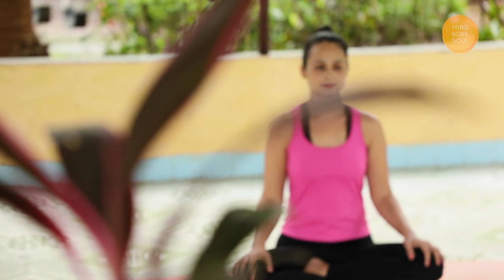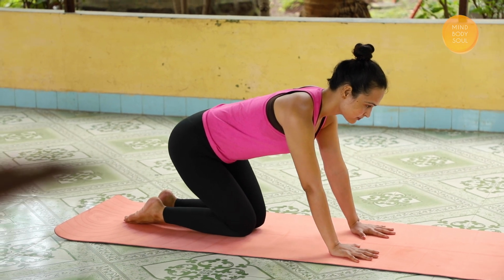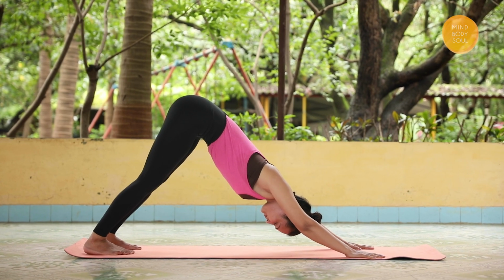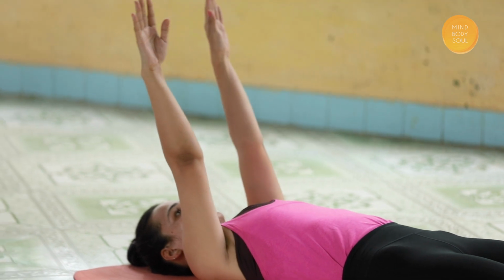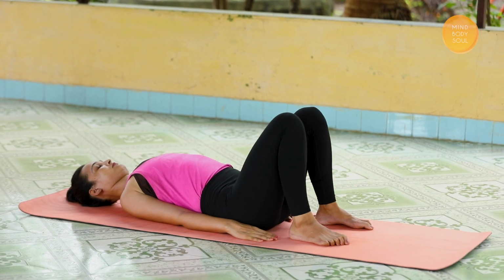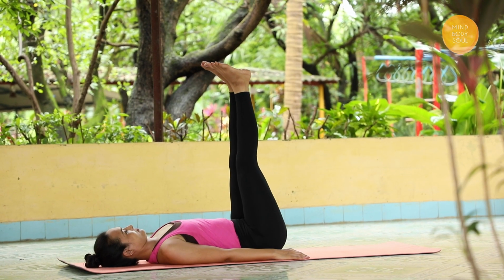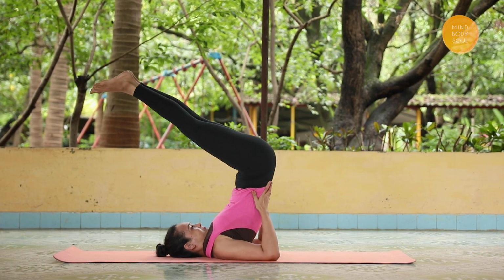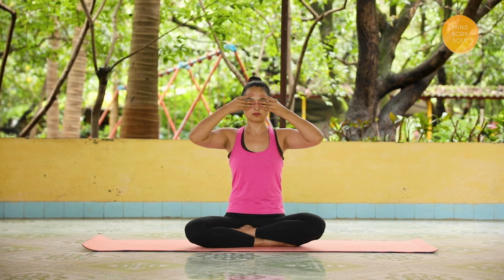Calming Yoga To Overcome Depression | 6 Yoga Poses To Ease Depression | Beginner's Yoga | YogFit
Are you often engulfed by feelings of worthlessness? Is getting out of bed becoming a task for you? When depression strikes, life seems hopeless. But, yoga can help you. Try these yoga poses which are paramount when it comes to depression and anxiety, to improve your mental health. Also bear in mind that if you do have depression, please seek professional help.

Yoga Instructor: Sheetal Tewari
Voice Over - Prachi Chaube
Copyrights & Publishing : Rajshri Entertainment Private Limited